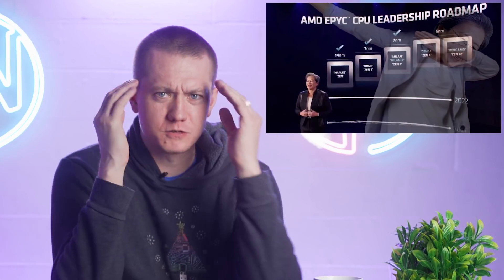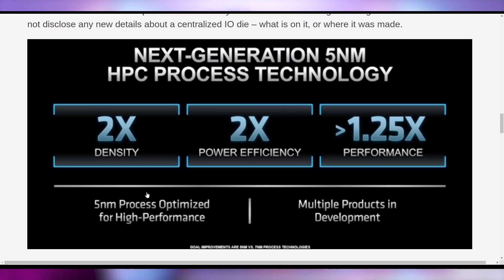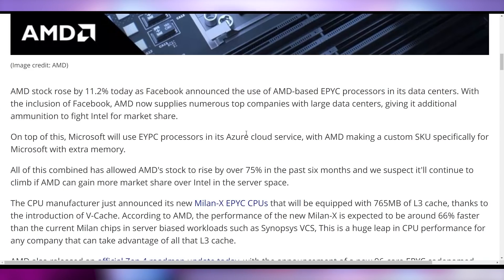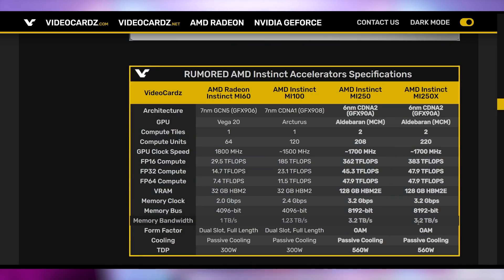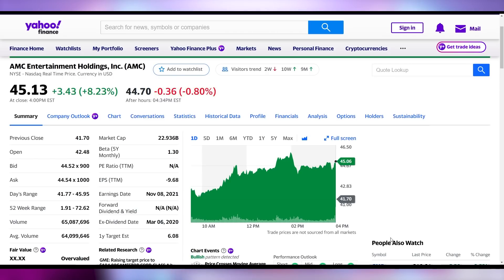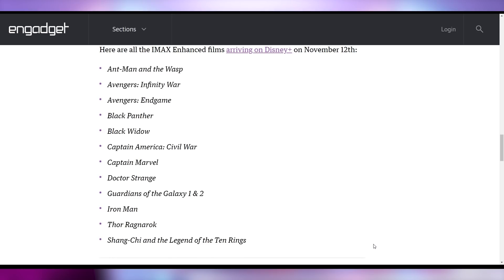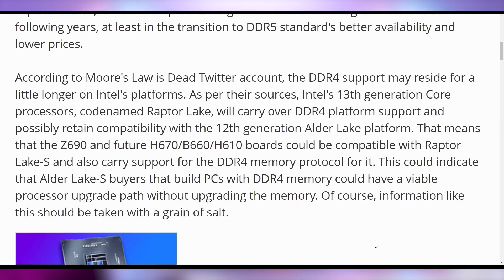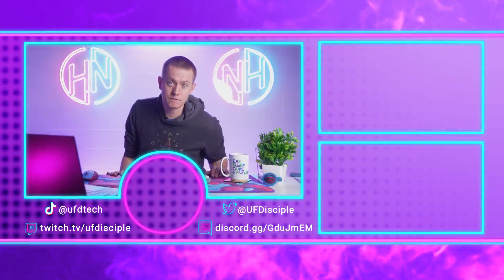HOLY CRAP! AMD DID THE UNTHINKABLE!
Sources & Timestamps!
0:00 - Intro
00:35 - AMD’s Crazy Announcements
05:50 - Cryptostonks
06:30 - Ford EV Motor Sold Out
06:44 - Rivian To Sell More Vans
07:47 - Stop Using OneDrive & Win 7
07:57 - Imax Disney
08:25 - YT Open Directly to Shorts
10:10 - Raptor Lake DDR4
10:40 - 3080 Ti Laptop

Presenter: Brett Sticklemonster
Videographer: Brett Sticklemonster
Editor: Catlin Stevenson
Thumbnail Designer: Reece Hill